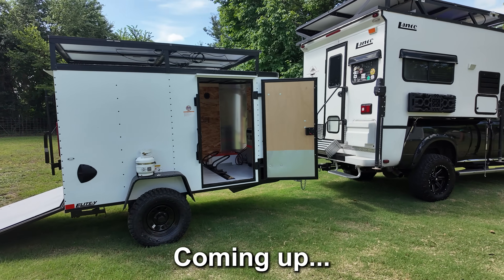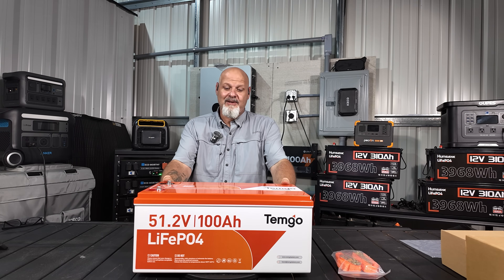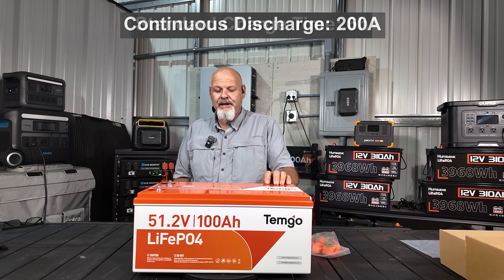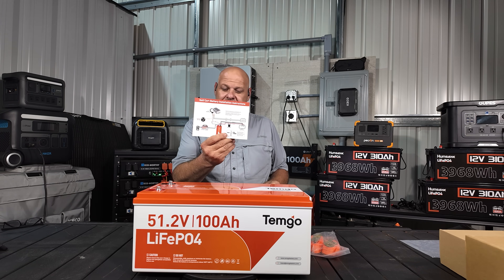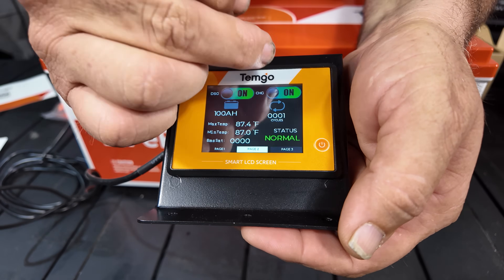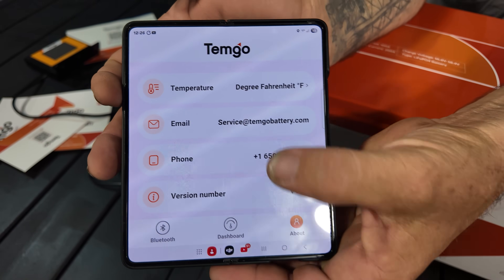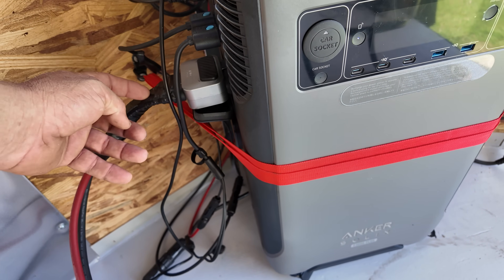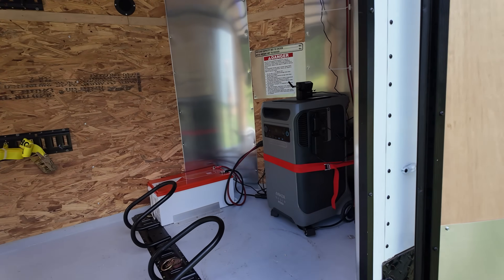Installing a Timgo 48V 100Ah Battery as an Anker F3800 Expansion!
Ends in 48 Hours! Temgo's INSANE Prime Deal!'

🔋 Temgot 51.2V 100Ah Battery Review & Install | Anker F3800 Expansion for Off-Grid Trailer Power 🔋

Product Link.

In this video, we’re reviewing the Temgot 51.2V 100Ah LiFePO4 battery, a powerful and affordable high-voltage solution for off-grid and mobile power setups. We install it in our custom solar-powered adventure trailer to use as an external expansion battery for our Anker SOLIX F3800 power station—and it works flawlessly! ⚡

This massive 51.2V 5.1kWh lithium battery is a game-changer for overland and RV power. Watch as we unbox the Temgot battery, install it into our 800W solar trailer, and connect it directly to the Anker F3800 for extended runtime and system capacity.

Whether you're upgrading a golf cart, powering your off-grid setup, or looking for a reliable 51.2V LiFePO4 expansion battery, this install shows what’s possible on a budget.

✅ Temgot 51.2V 100Ah Battery Specs & Features
✅ Anker F3800 Expansion Port Compatibility
✅ Off-Grid Solar Trailer Install
✅ RV, Overland, and DIY Power Builds
✅ 5.1kWh Battery Capacity for Mobile Living

We cover charging options, BMS compatibility, install tips, real-world usage, and how this battery enhances our off-grid energy storage system while traveling with our truck camper setup.

📦 Battery: Temgot 51.2V 100Ah LiFePO4 (5.1kWh)
⚡ Power Station: Anker SOLIX F3800
🌞 Solar Input: 800W ground-deploy + trailer-mounted panels

💬 Got questions about 51.2V battery banks or off-grid solar builds? Drop them in the comments!